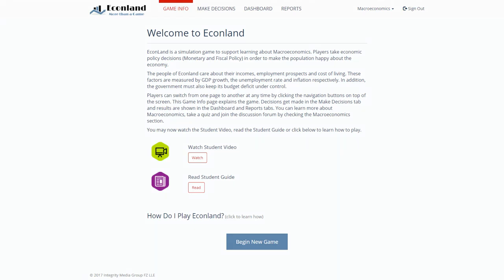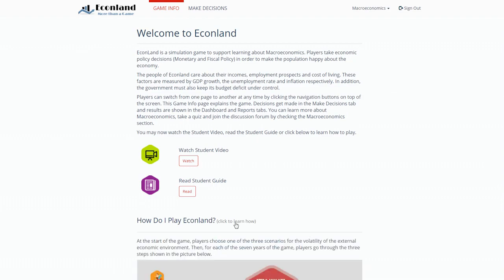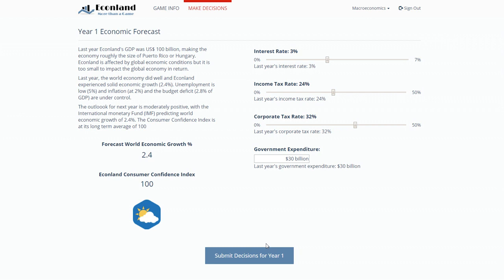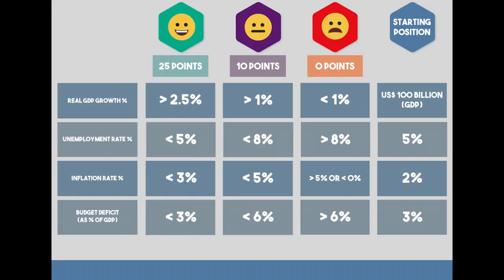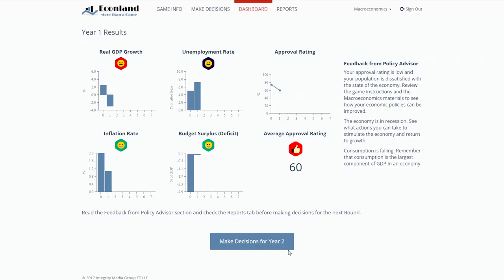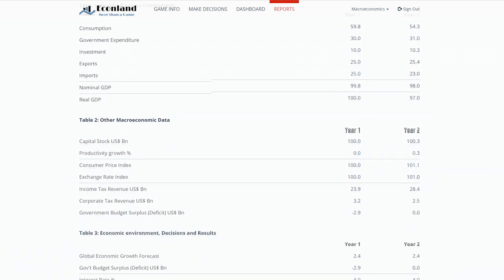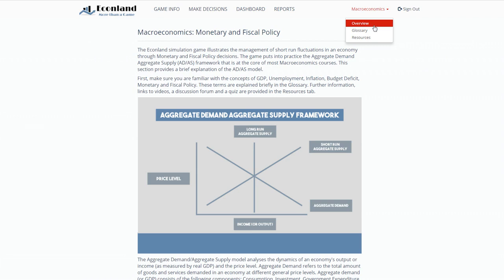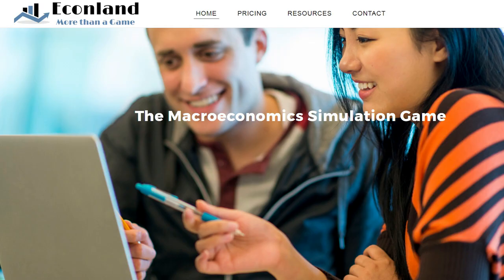Macroeconomics Simulation: Econland (High School) - Student Video